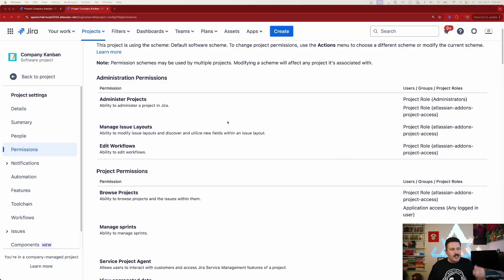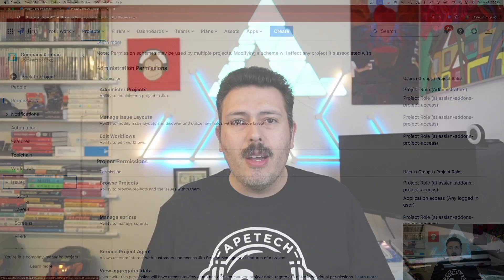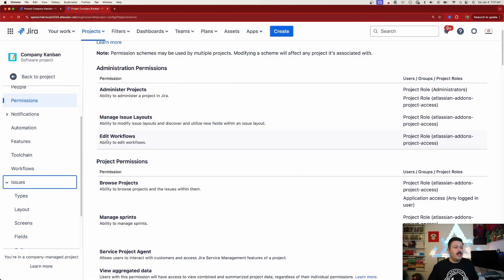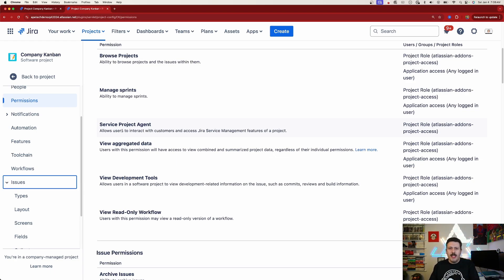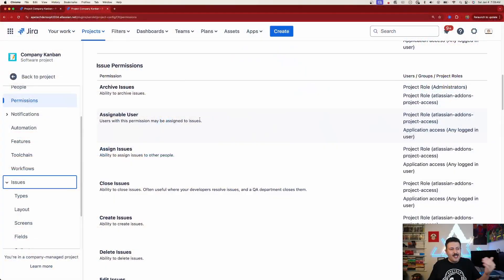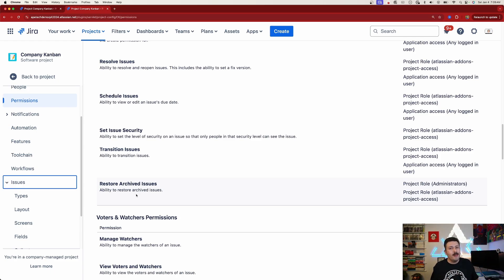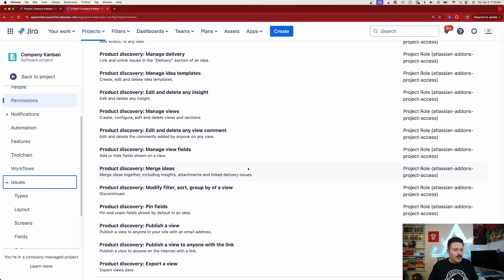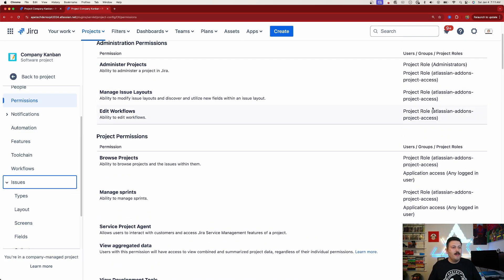New Atlassian Jira Project Permissions for 2025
Check out this new Jira project permissions. This is just the change you were waiting for.